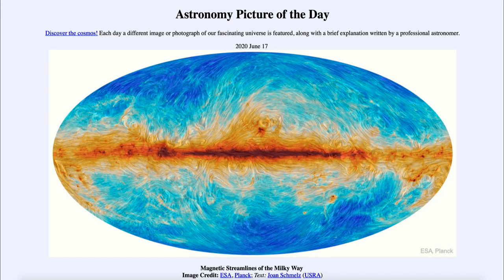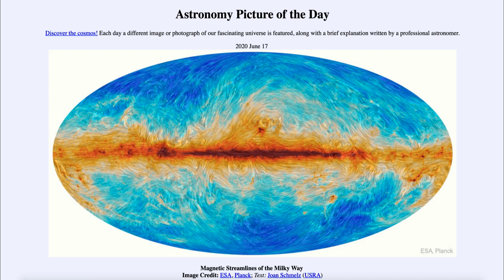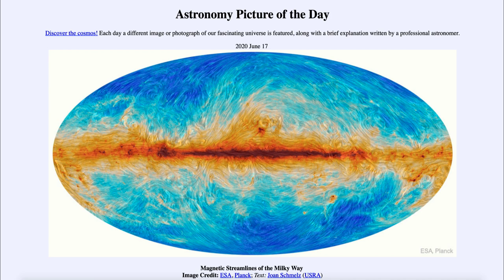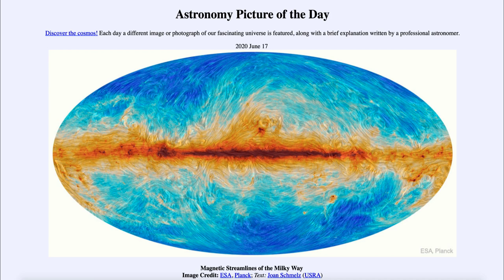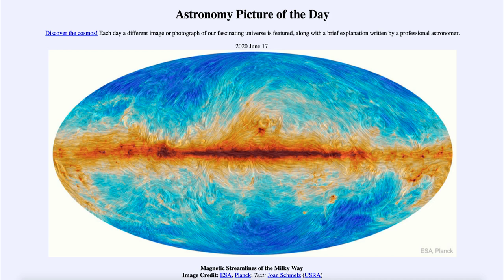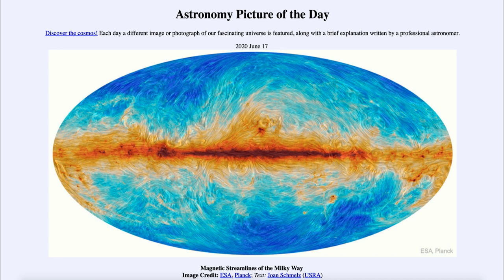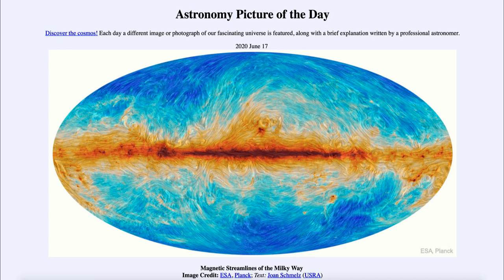2020 June 17 - Magnetic Streamlines of the Milky Way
In today's image, we see an image that demonstrates the magnetic field of the Milky Way. The different colors show the concentration of dust grains that are aligned by the magnetic field. Astronomers are trying to learn how the magnetic field affects the interstellar medium and the formation of stars - also, perhaps how the evolution of the galaxy is affected by this.